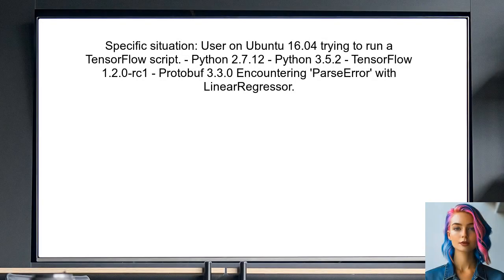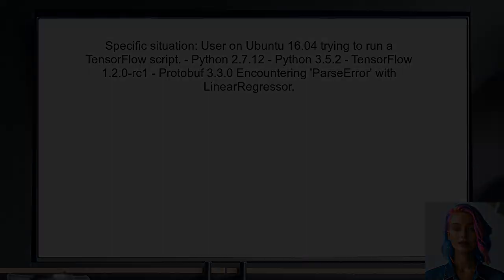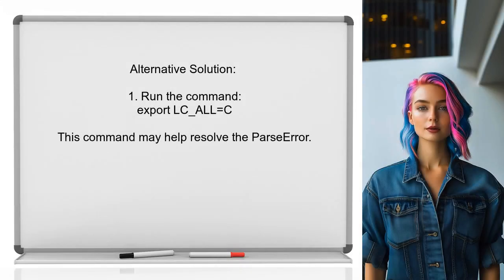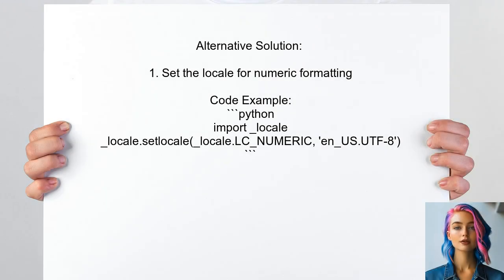Fixing google.protobuf.text_format.ParseError in TensorFlow Model Instantiation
In this video, we dive into a common issue faced by developers when working with TensorFlow: the google.protobuf.text_format.ParseError. This error often arises during model instantiation, leading to confusion and frustration. Join us as we explore the causes of this error and provide step-by-step solutions to help you troubleshoot and fix it, ensuring a smoother experience in your TensorFlow projects.

Today's Topic: Fixing google.protobuf.text_format.ParseError in TensorFlow Model Instantiation

Related to